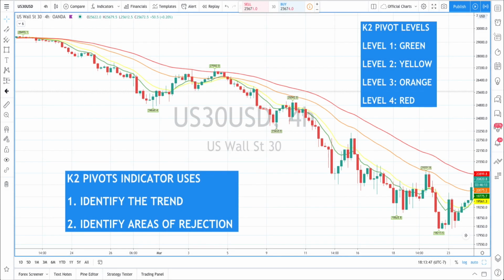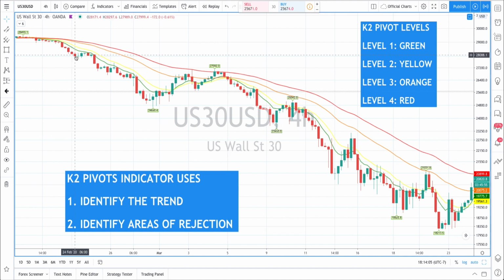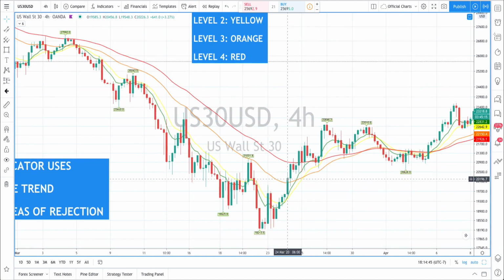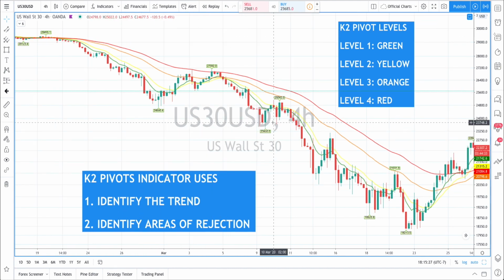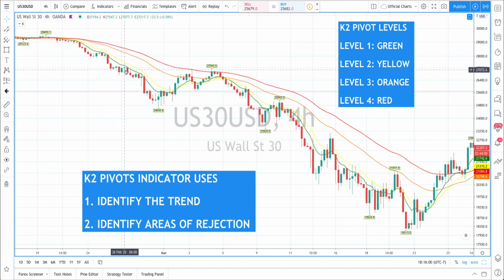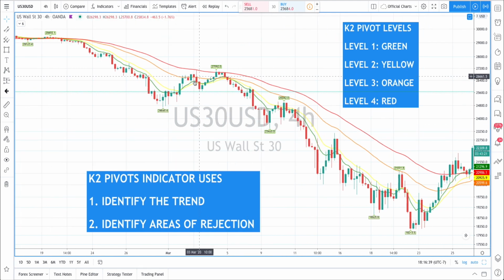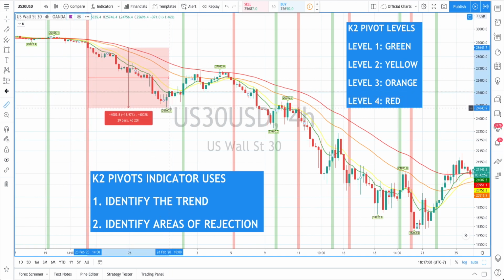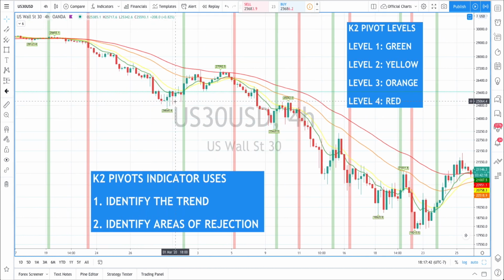KODI KAI TRADES - Pivots Indicator Basics - FOREX | INDICES